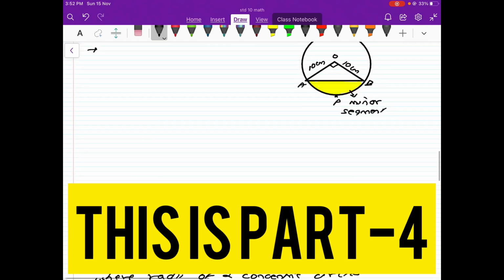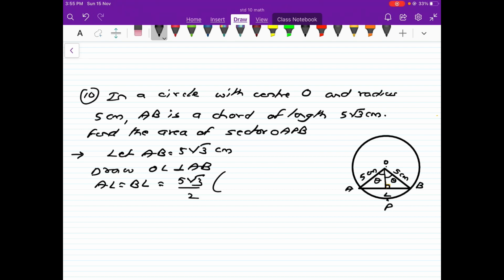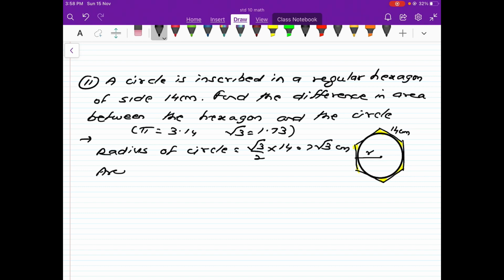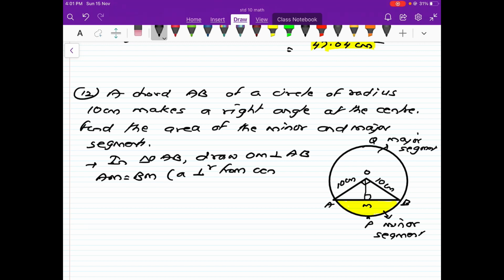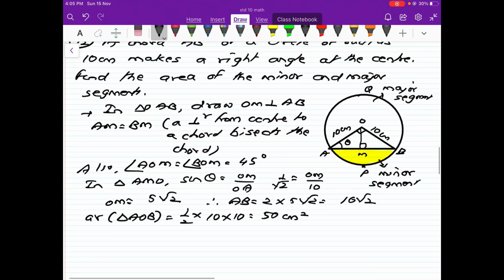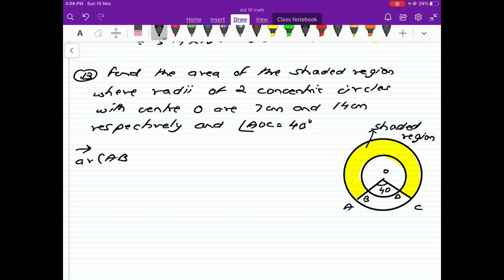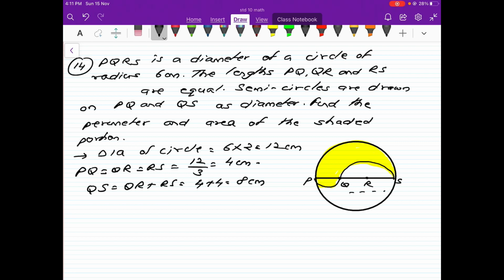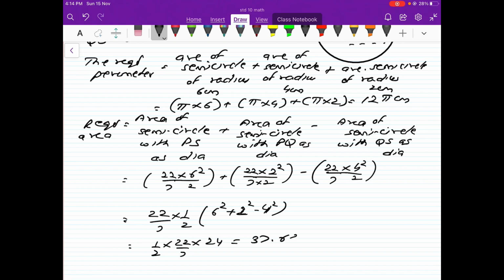STD 10 math areas related to circles part-4